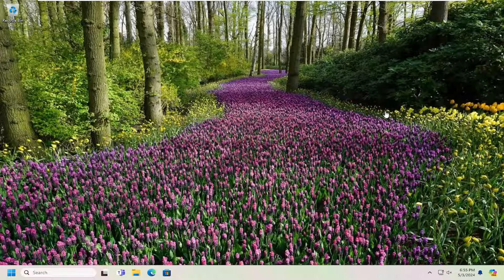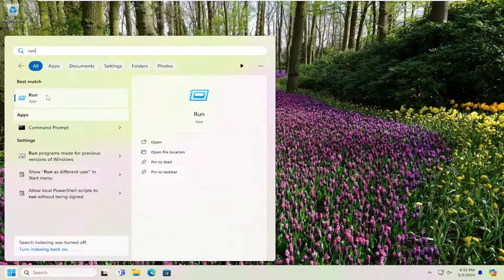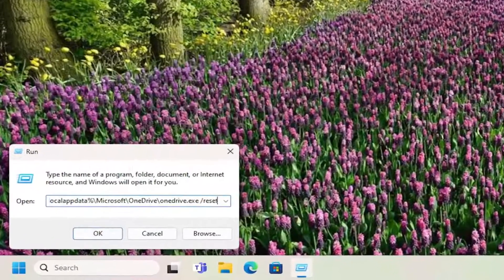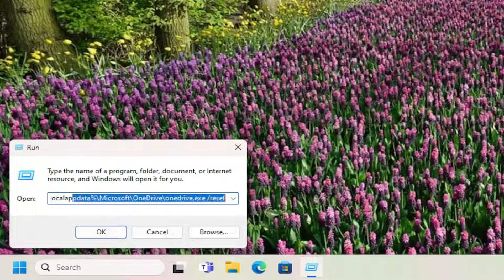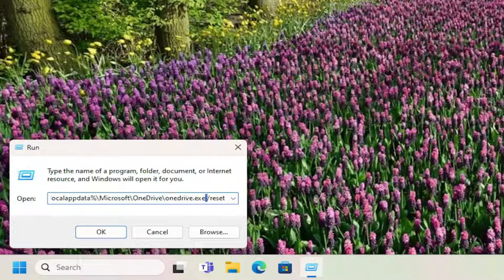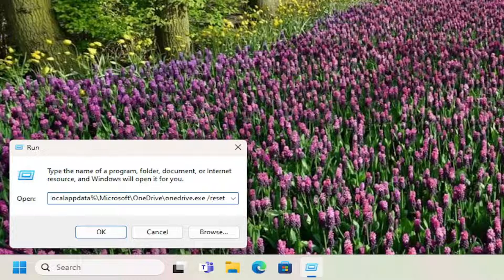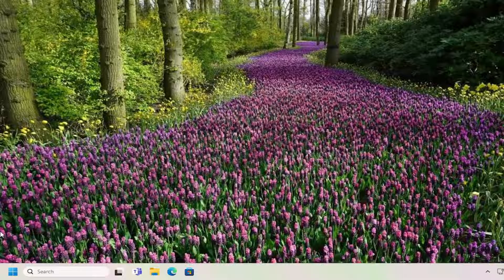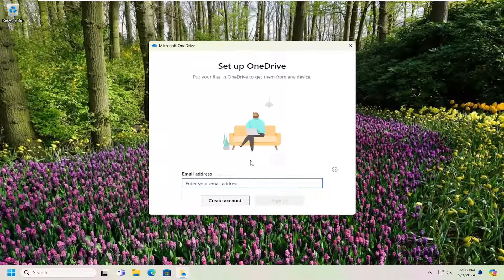How to Reset OneDrive in Windows 11 [Guide]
Run command used: %localappdata%\Microsoft\OneDrive\OneDrive.exe /reset

OneDrive problems can often be fixed with a reset of the entire client or a quick registry fix. A reset can be accomplished without losing any data. Common issues include OneDrive not starting, crashing, or the OneDrive icon is missing.

To restart OneDrive to fix syncing issues, right-click the OneDrive icon on the taskbar, and then click "Close OneDrive." Reopen OneDrive and check if everything is working correctly. You should also try restarting your PC. If those both fail, enter the full file path to the OneDrive executable in a Run window followed by "/reset" to completely reset OneDrive.

OneDrive syncs with your Windows 10 device in order to back up your files to the cloud, but sometimes there can be some issues preventing the sync from working correctly. Resetting OneDrive could potentially fix these issues.

If you are facing OneDrive problems on your Windows PC, Mac or Android phone, carrying out a full reset of the OneDrive client may help you fix most of the issues. Let us see how to reset OneDrive settings to default values.